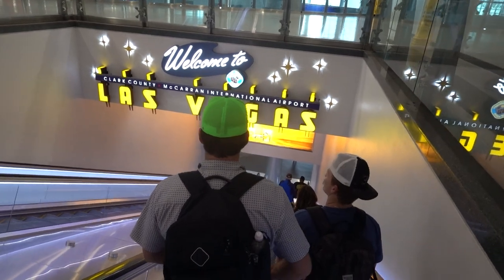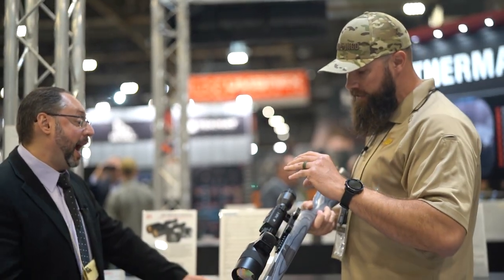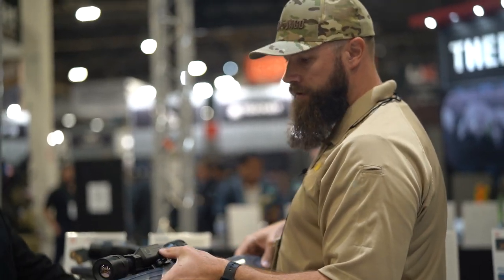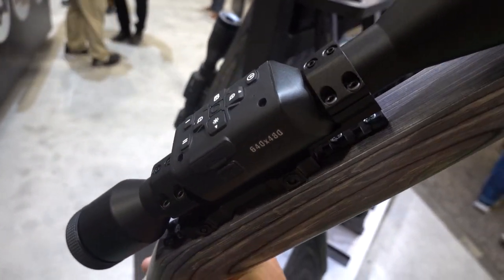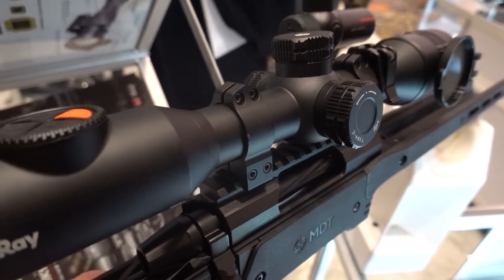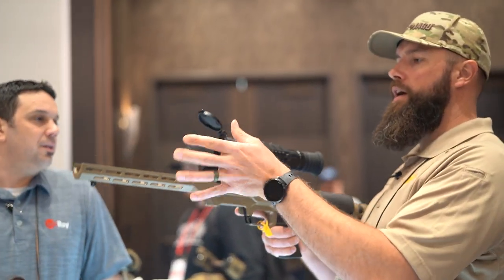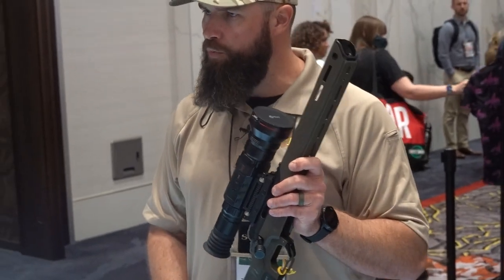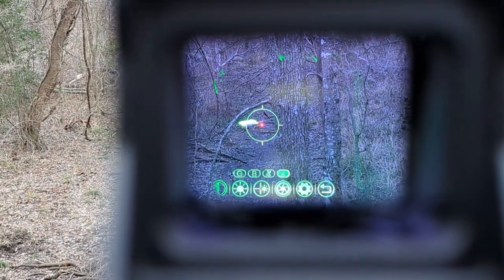SHOT Show 2023 - Thermal Tour - ATN and InfiRay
Texas Jagd visits SHOT SHOW 2023 and continues with the Thermal Tour - talking with most of the major thermal optics manufacturers and allowing them to introduce their new products for this year.
In this episode, hear from ATN and InfiRay about some exciting thermal and night vision products coming to market in 2023.

New products introduced:
- ATN ThOR 5
- ATN X-Sight 5
- InfiRay Bolt
- InfiRay Rico
- InfiRay FAST FAL19 Thermal Reflex Sight